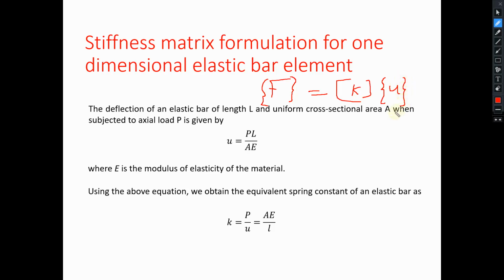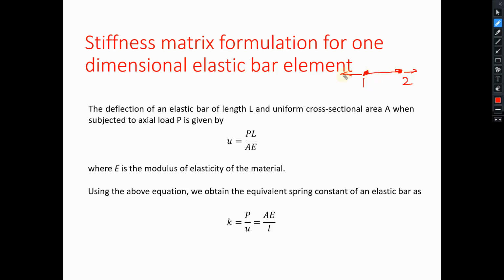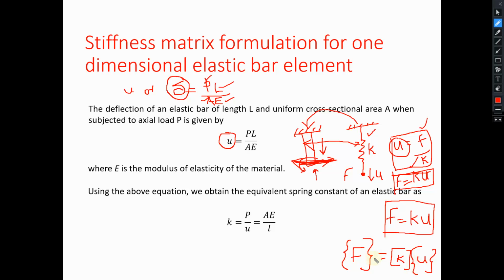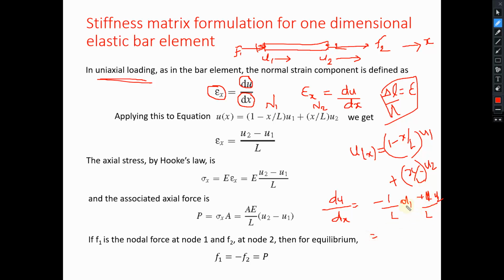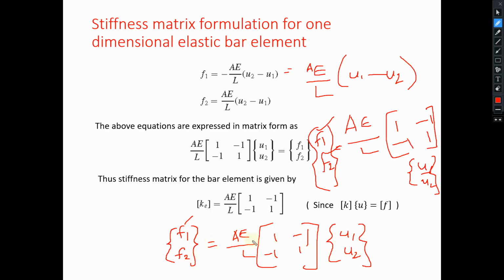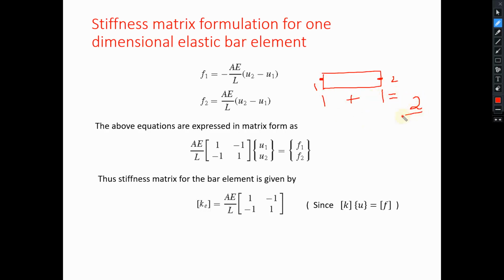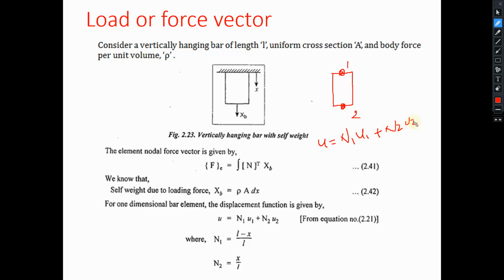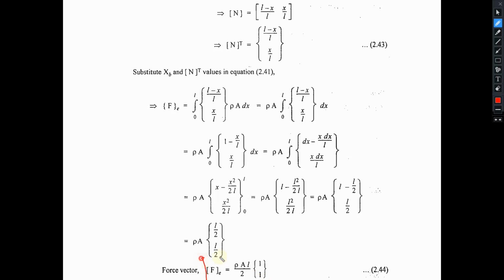ME308: CADA - STIFFNESS MATRIX FORMULATION